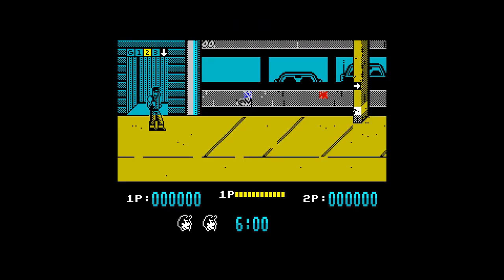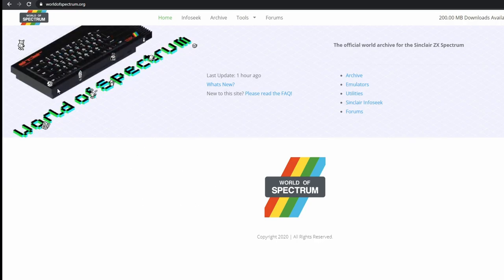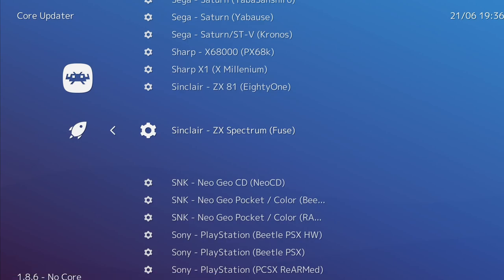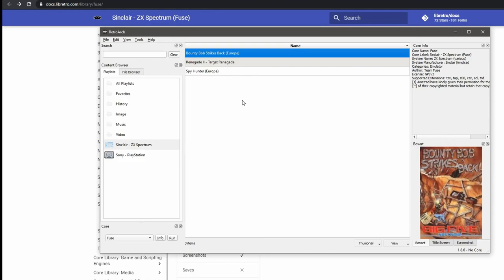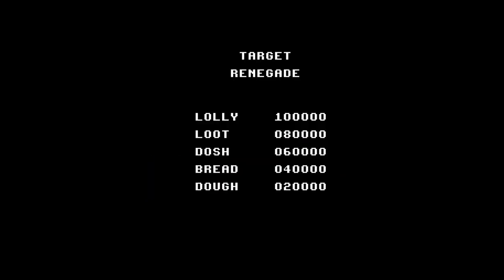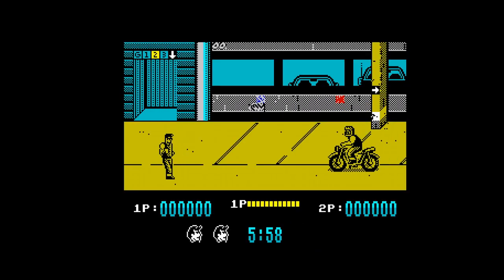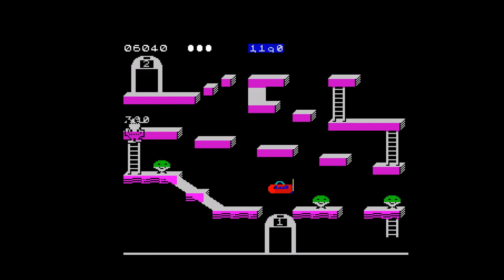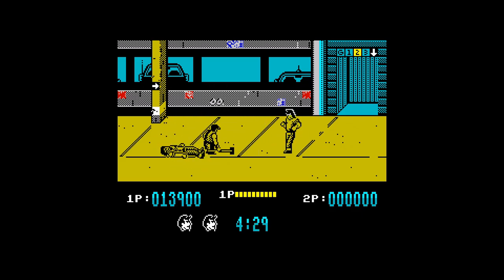ZX Spectrum Emulation with RetroArch & Fuse Core - Links to Games & Downloads (PC)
Play Spectrum Games On Your PC with RetroArch, How to set yo Fuse core and start playing games Beginners guide  by a beginner.

Resources:
World Of Spectrum

1940's Slow Dance Sting Doug Maxwell

7th Floor Tango Silent Partner